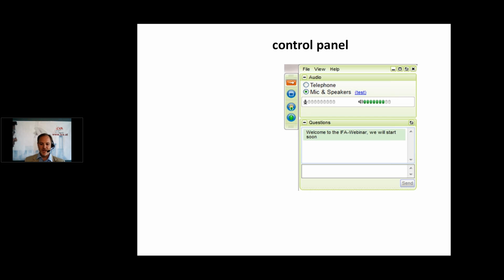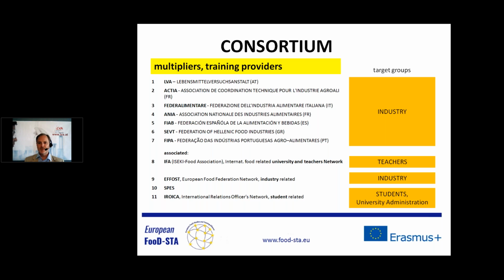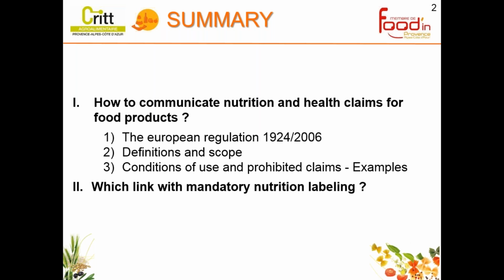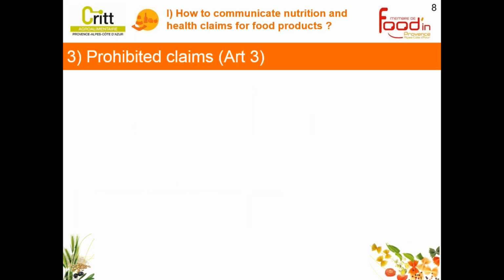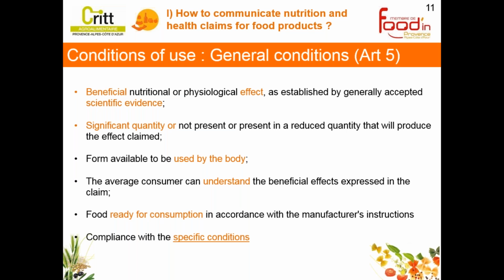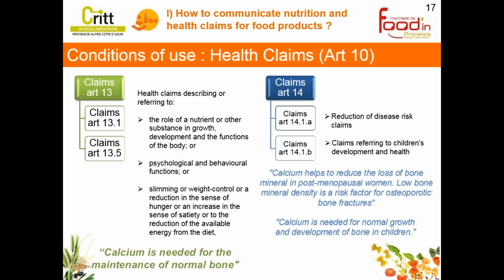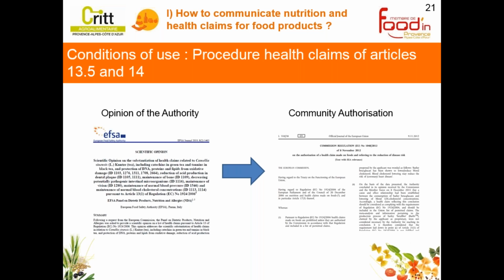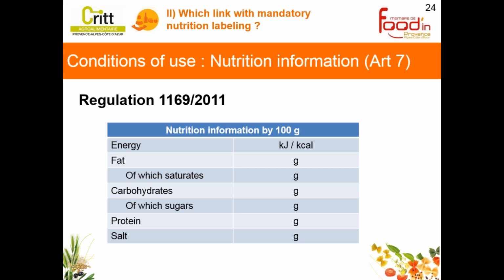How to positively communicate by nutrition and health claims in Europe